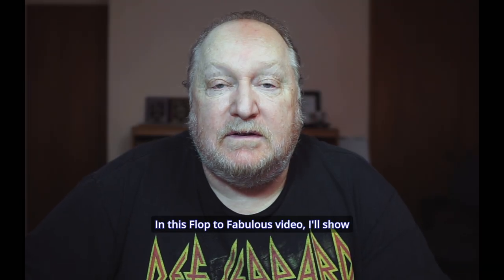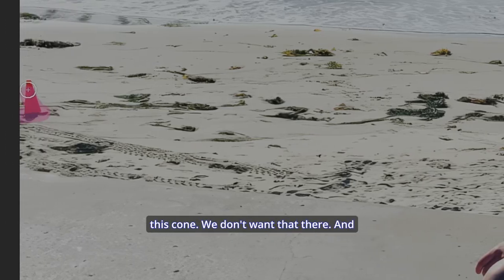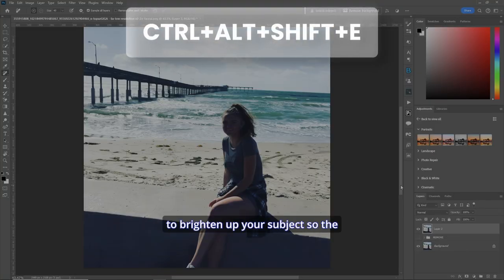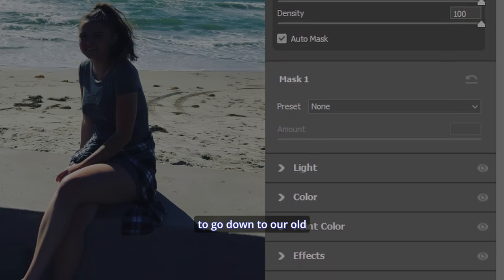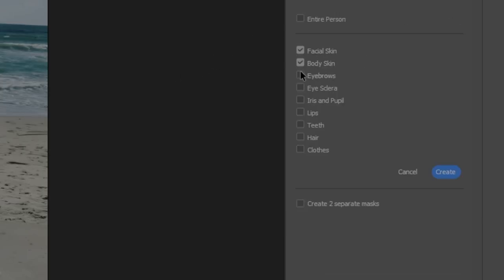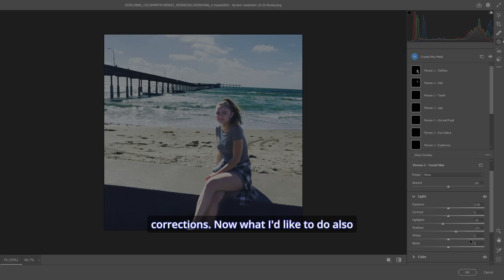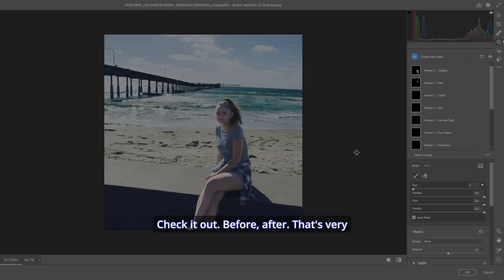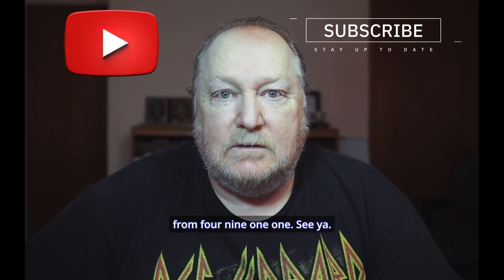Transform Your Photos With Photoshop and Camera raw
Discover how to turn an ordinary photo into an extraordinary masterpiece with Photoshop! Master the art of removing distractions, brightening up the subject, and adding a touch of professional lens blur for a picture-perfect finish.

=== TIMESTAMPS ===
00:00 Introduction
00:20 REMOVE DISTRACTIONS
01:39 LAST CLEAN UP
02:05 BRIGHTENING THE SUBJECT
02:51 USING CURVES
03:46 CREATING ALL THE MASKS
03:58 BRIGHTENING THE FACE
04:49 CLOTHES COLOR
05:53 LENS BLUR THE PRO LOOK!
06:25 FINAL THOUGHTS